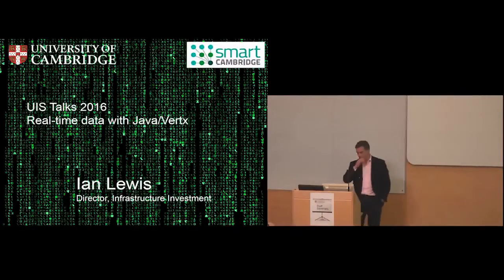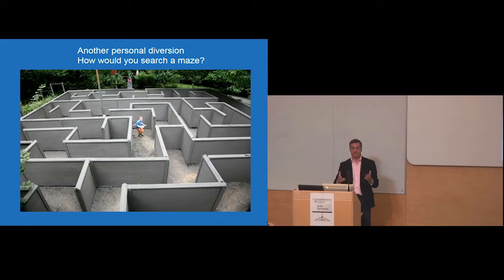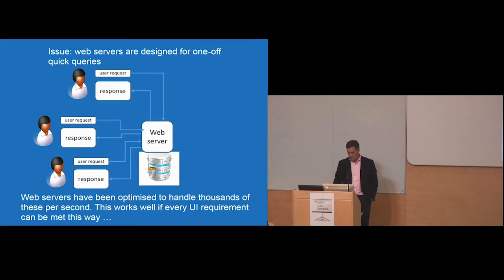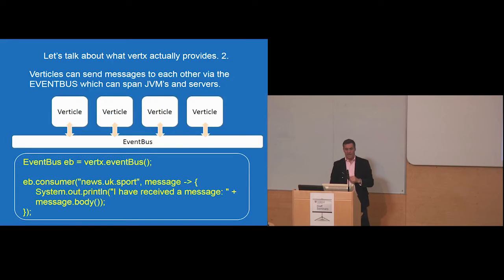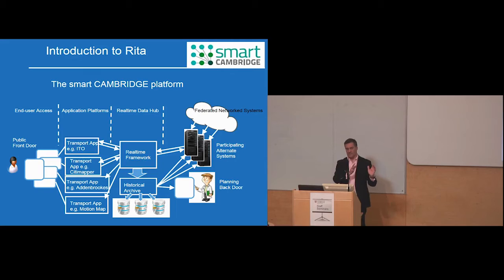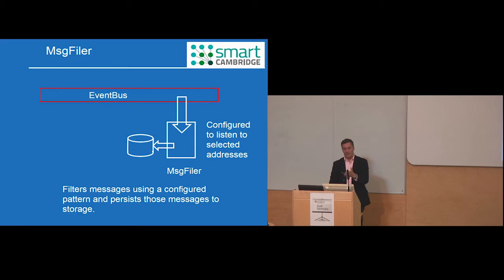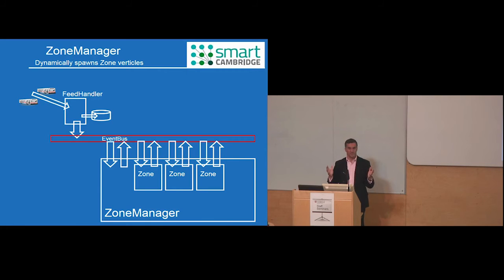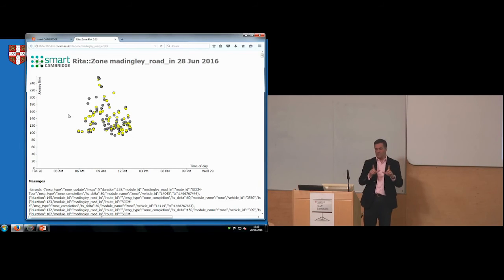Vertx Introduction and Overview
Showing the use of Java / Vertx as a suitable platform for real-time data management in a "Smart City", in this case Cambridge, England.